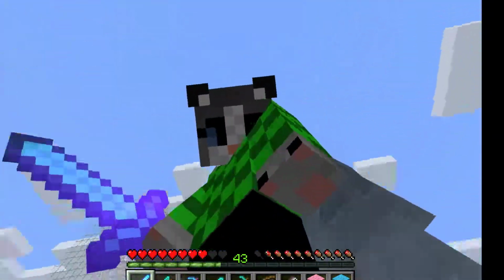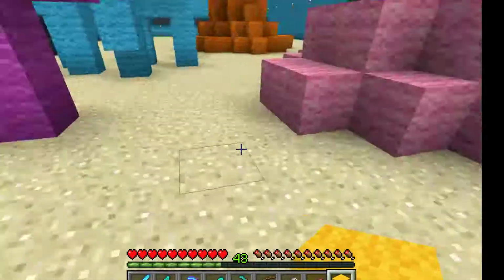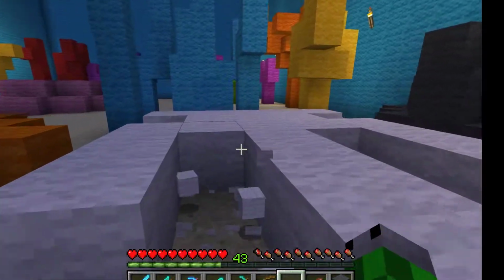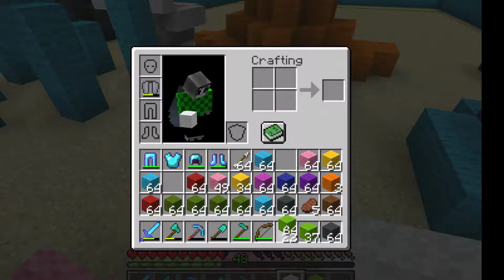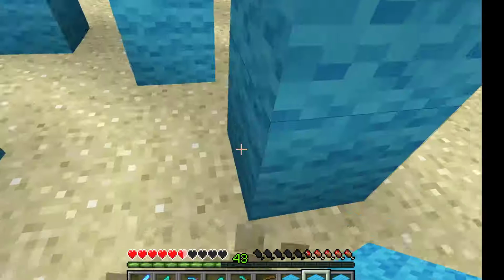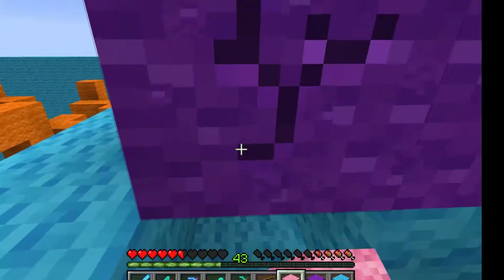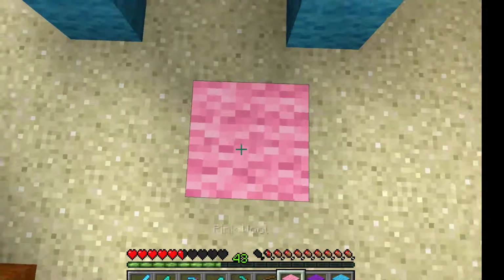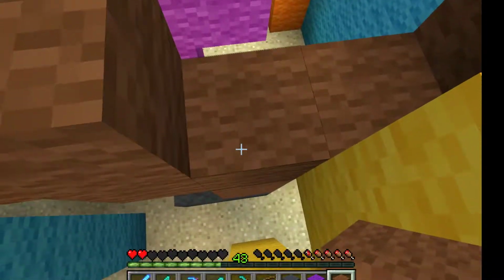Whiskers's World, 60: My Cupcake Jellyfish!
Today I work on my new mini game Sharks and Minos.  Enjoy!